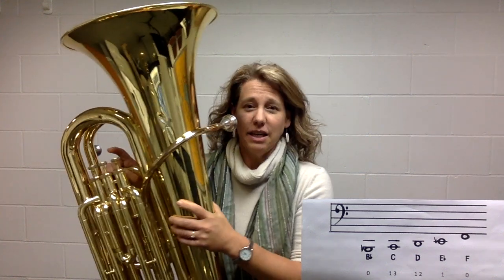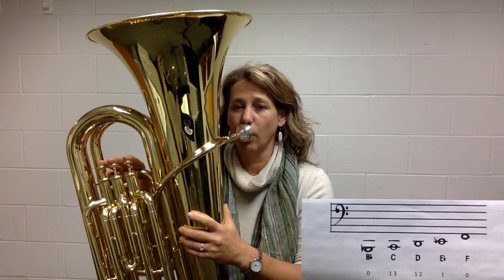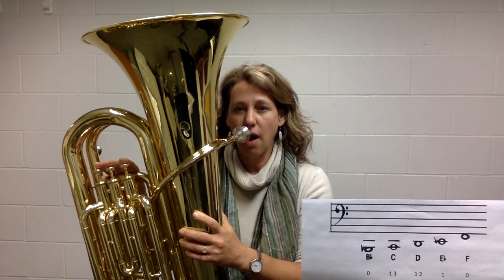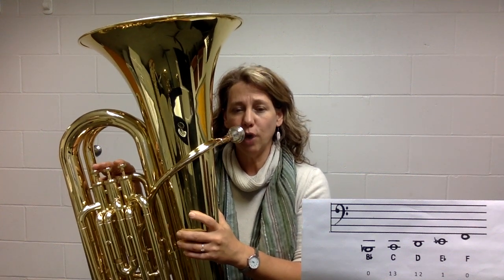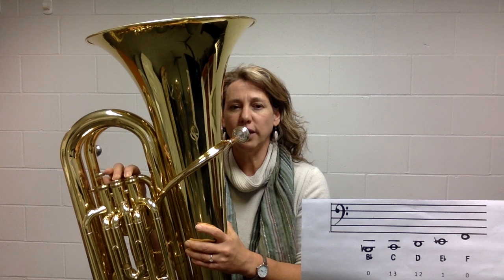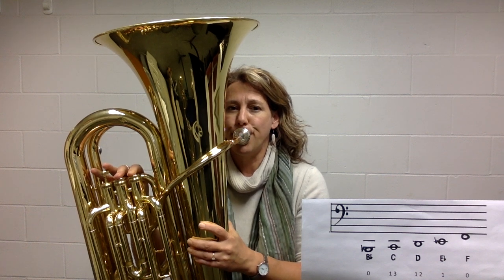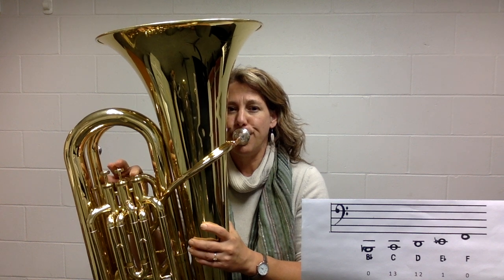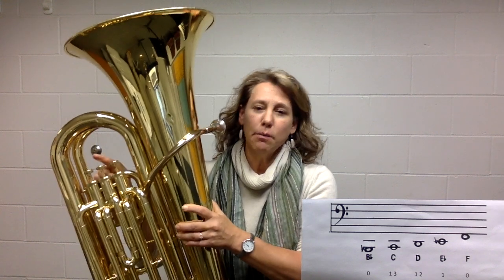Tuba First 5 Notes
Practice Video for Low B-flat, C, D, E-flat, F